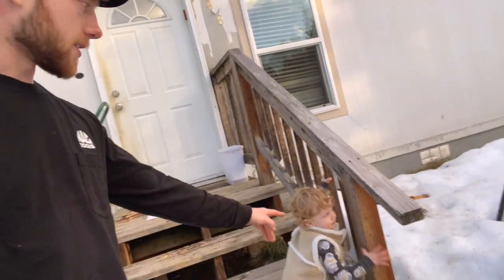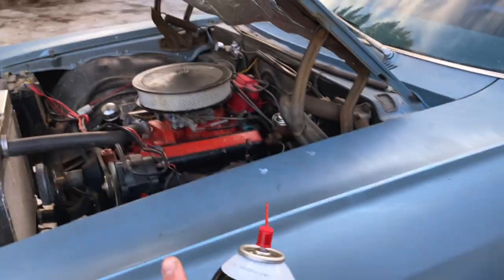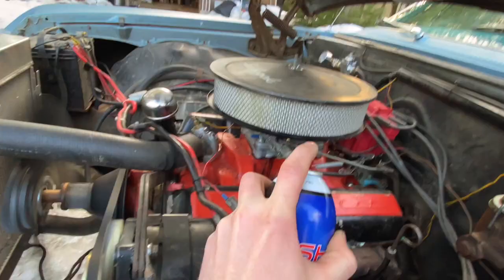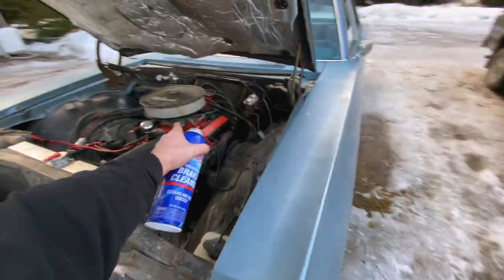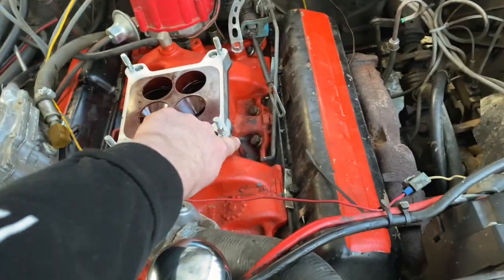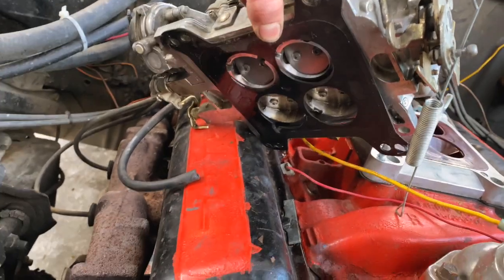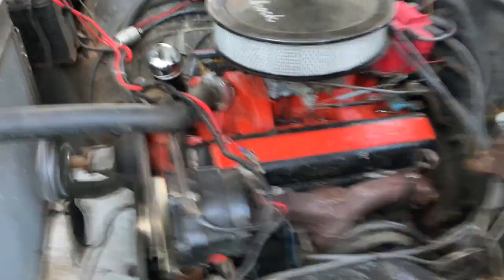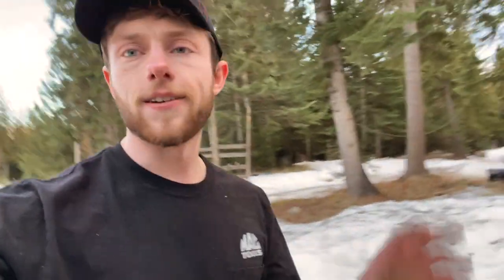How to Find and Fix a Vacuum Leak (With Example)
Quick video of how to find a vacuum leak with an example of me finding and fixing a vacuum leak.